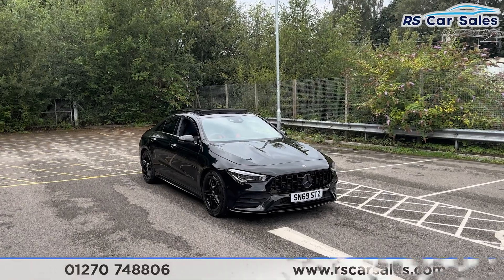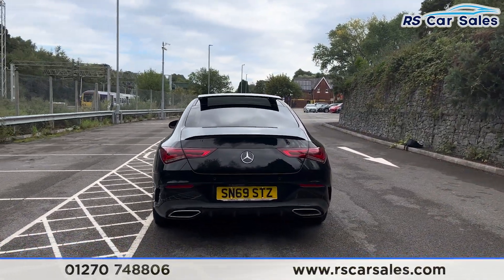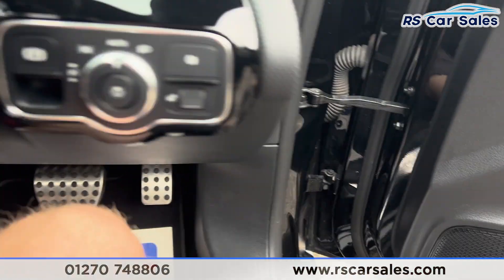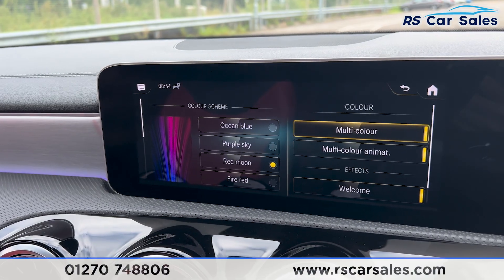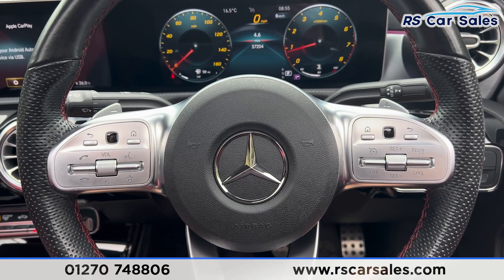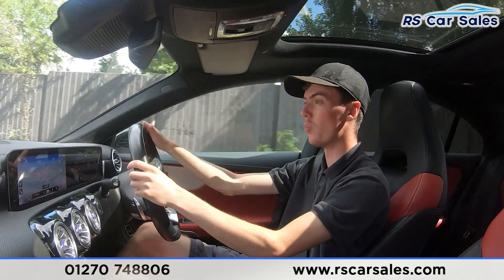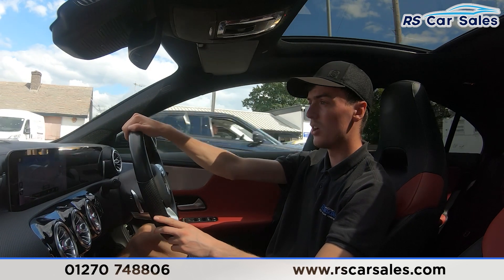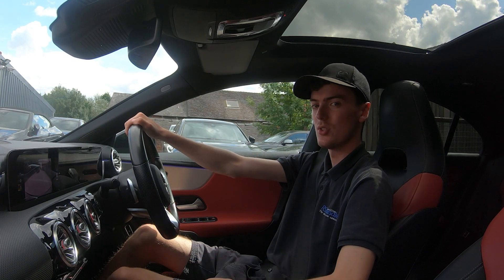MERCEDES-BENZ CLA 180 AMG LINE PREMIUM PLUS | RS Car Sales SN69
New Service / New MOT / Panoramic Glass Roof / Unmarked 18" Alloy Wheels / Panamerica Grille / Rear Privacy Glass / Cosmos Black Metallic Exterior Paintwork / Keyless Entry + Go / Two Tone Red And Black Leather Interior / Full Digital Instrument Cluster / Navigation / Front And Rear Parking Sensors / Heated Seats / DAB Radio / Bluetooth Phone + Media / Apple CarPlay + Android Auto / Dynamic Select / Paddle Shift / Multifunction Steering Wheel / Active Lane Assist / Cruise Control + Speed Limiter / Auto Lights / Electrically Adjustable Memory Seats / Power Fold Mirrors / This Car Could Be Sat On Your Driveway Tomorrow Morning - Free Next Day Nationwide delivery available - HD video walk round + Video test drive for all cars on our website - Multi Award winning dealer - HPI Clear - Part Exchange Always Welcome - Low Rate Finance Available - Credit and Debit card facilities - We can tax the car on your behalf ready to drive away - Extended Warranties Available - View our website for many more images.